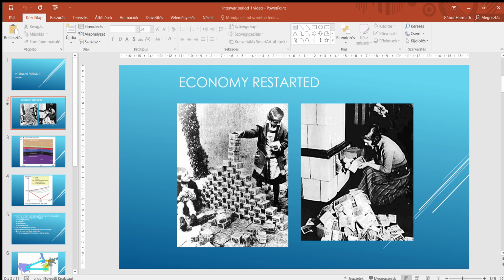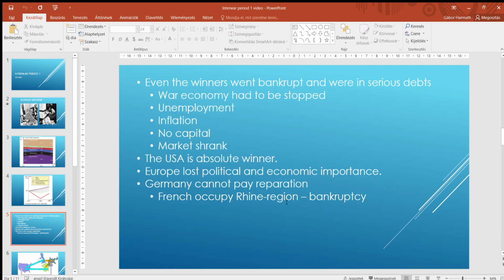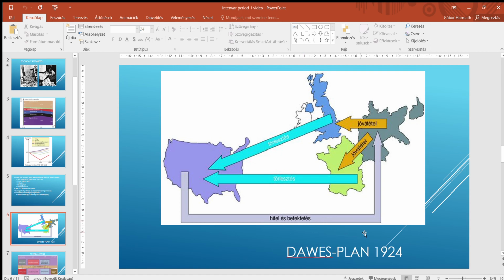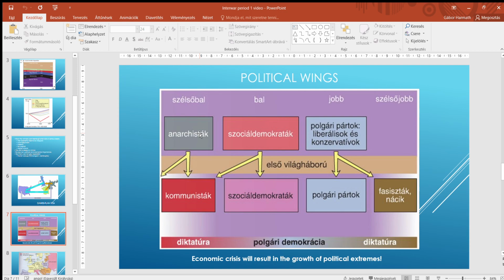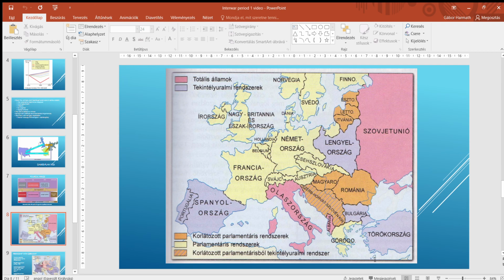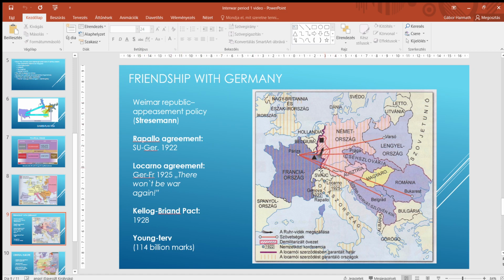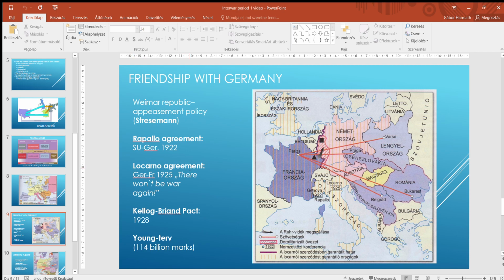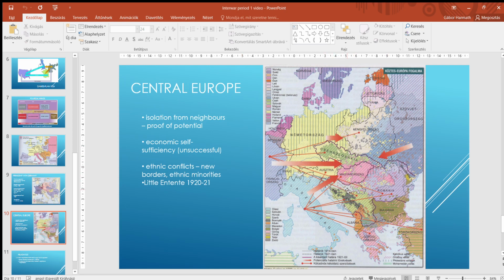Inter war period 1 - 11. évfolyam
Bocsi hogy tízedik évflyamnak szólítottalalk..:) Ez az első videótok. Remélem érthető, követhető. Kérlek jelezzétek ha valamit másként kéne csinálni. A dia végén megtalálod a feladataidat.